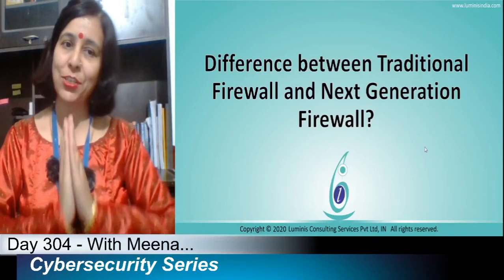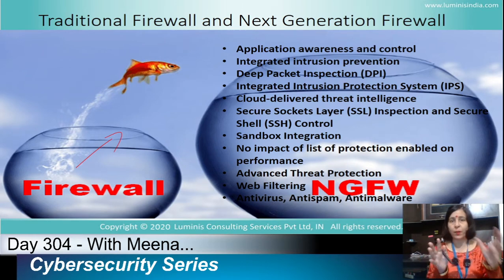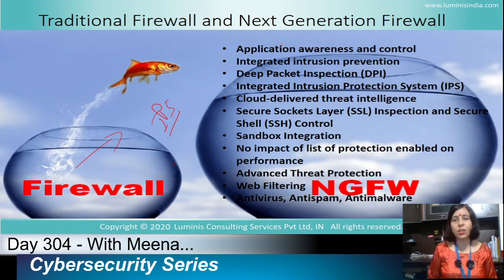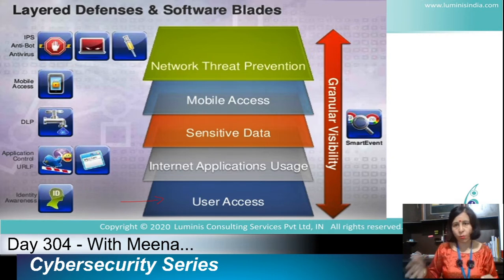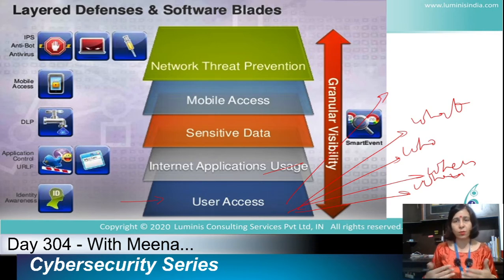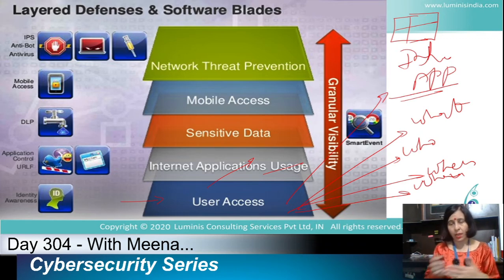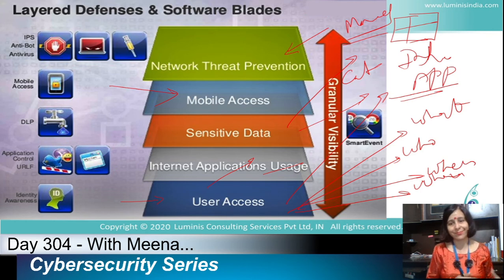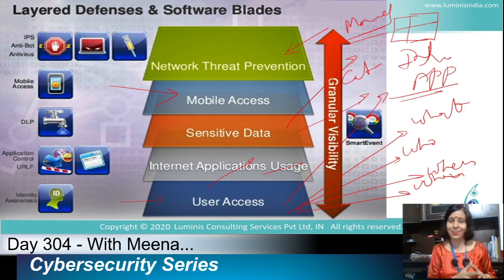Day-304:Difference between Traditional Firewall and Next Generation Firewall!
Today I will discuss:
1. Use of traditional firewall.
2. What are the benefits of Next-Generation Firewall?
3. Difference between Traditional Firewall and Next Generation Firewall!

Thanks,

Meena
Your 'Cyber Warrior' Friend